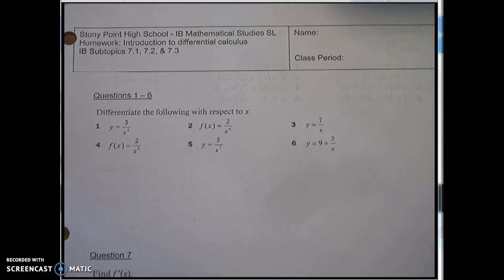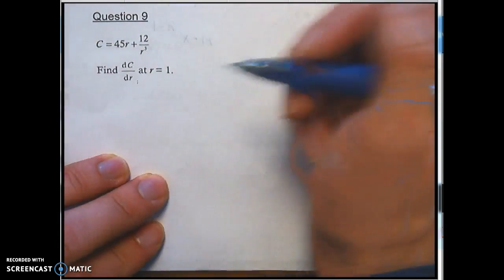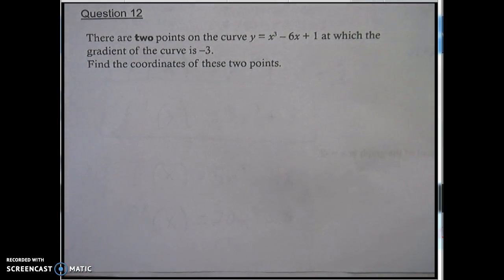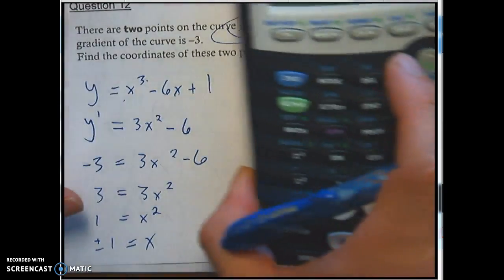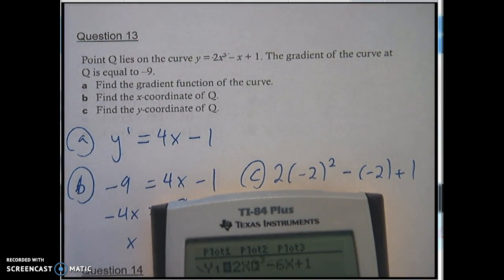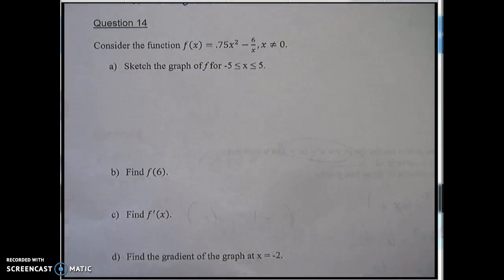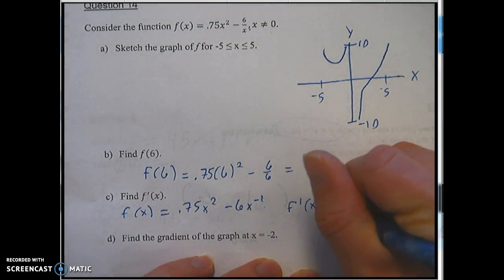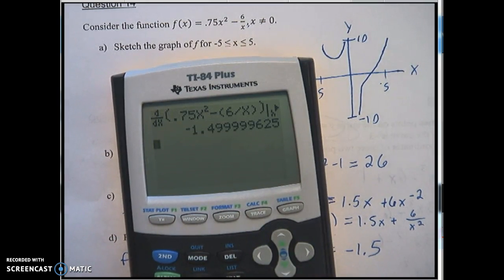SPHS IB MSSL: Introduction to Differential Calculus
This video shows how to take the first derivative of a function and how to calculate the gradient of a function at any point.